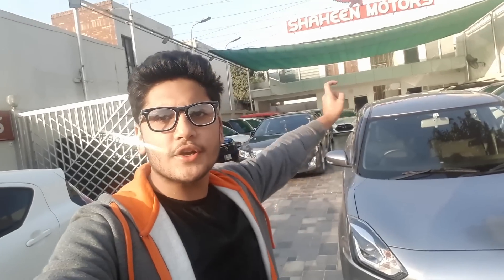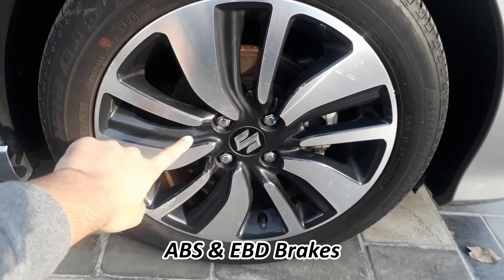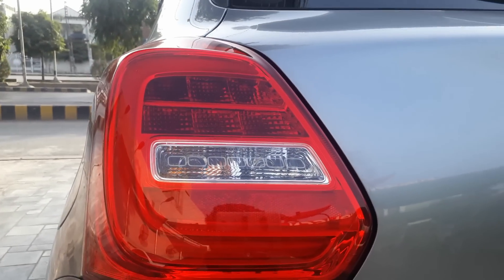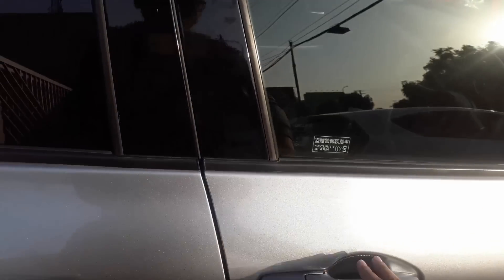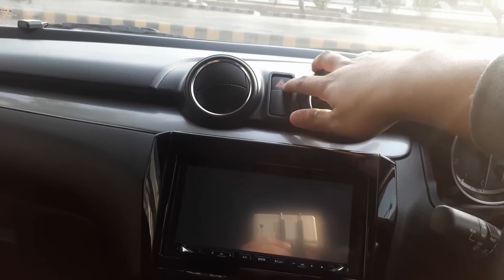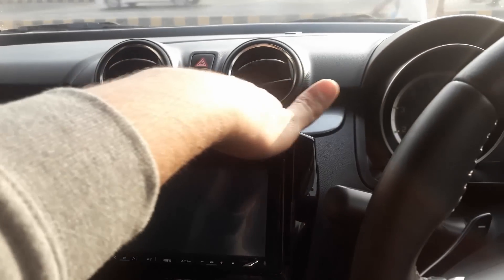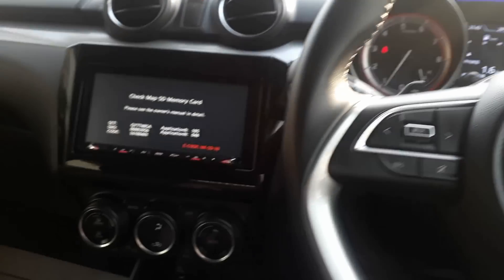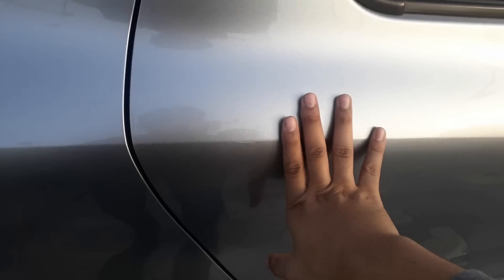Suzuki Swift RS 4th Gen Review - Exclusive Review Of New Swift In Pakistan - Price Specs & Features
Pakistan's First Ever Detailed Review On Suzuki Swift RS 4th Generation!
This Car Cost Around 21Lac 50 Thousand Rupees!!
It Is An Imported Variant Having A Lot Of Features!

Special Thanks To SHAHEEN MOTORS For Making This Review Possible

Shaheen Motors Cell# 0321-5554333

In This Video We Will Examining The Car From Exterior,Interior,Boot Space And Under The Hood Engine Specs!
Great Addition For Pakistani Automobile Industry!
The Best Edition Of Its League And Kind!!!

I Will Also Start Making Vlogs After A Couple Of Weeks!!!
If You Want To Be A Part Of My Vlogs Then Make A Video Saying,"Hi Mera Nam(Your Name)Aur Mai (Your City) Se Hun Aur Ayo Scenes Banatein Hain" And Send It To

Thanks!!!